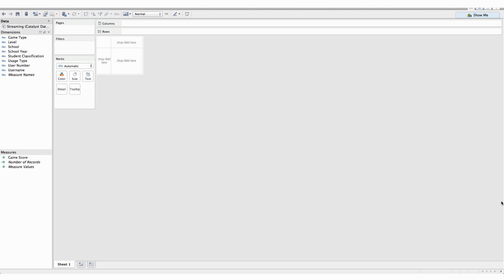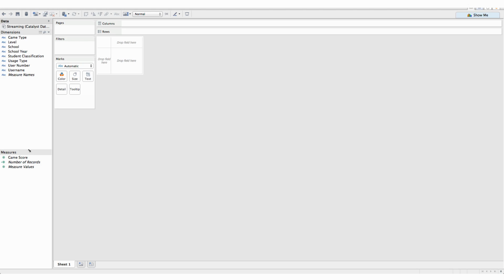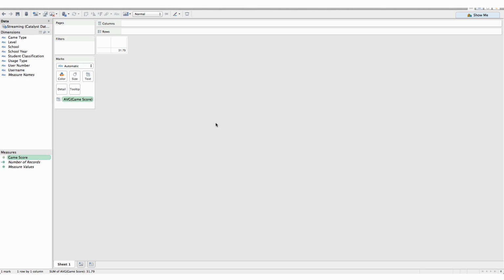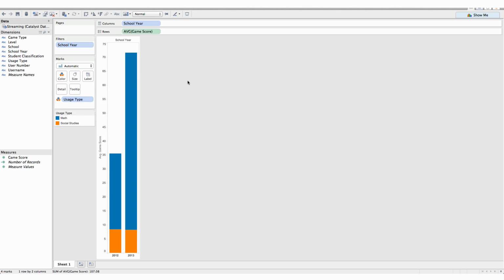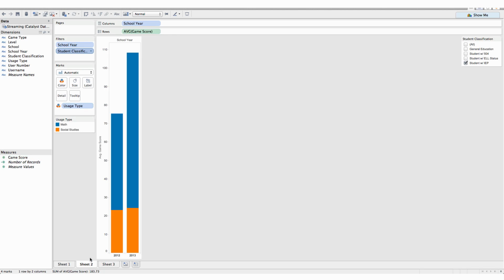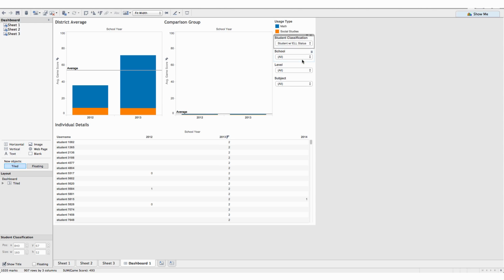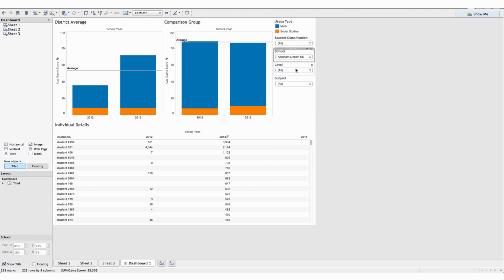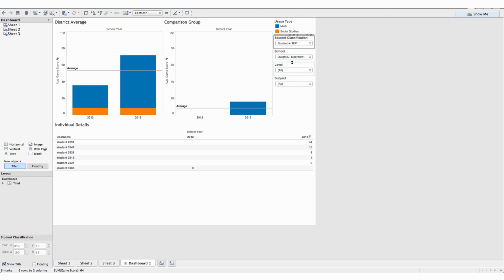Data Visualization Video